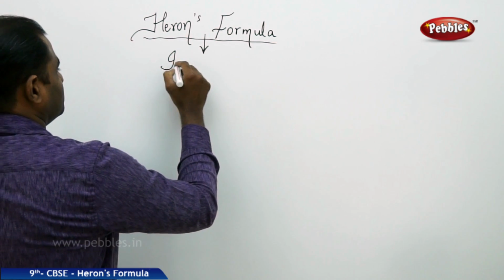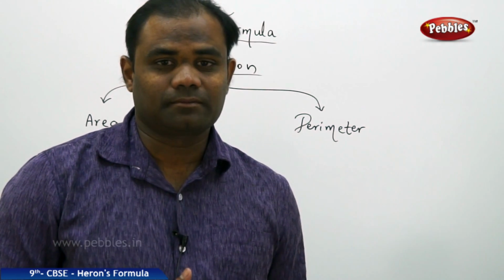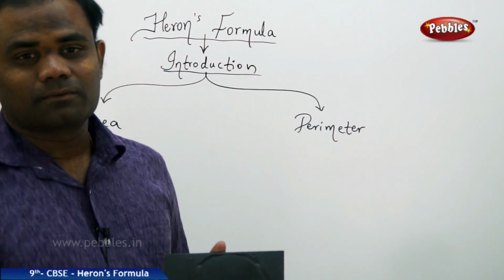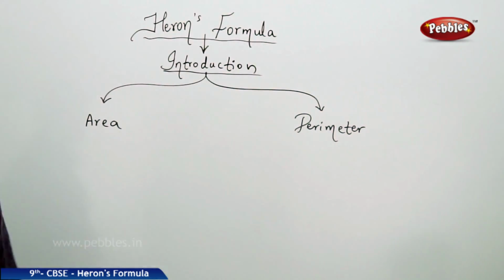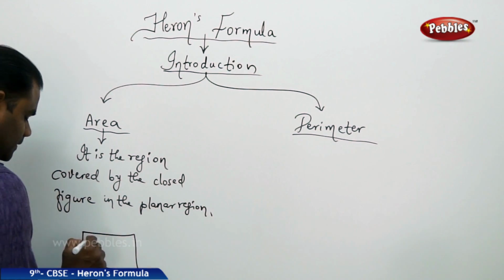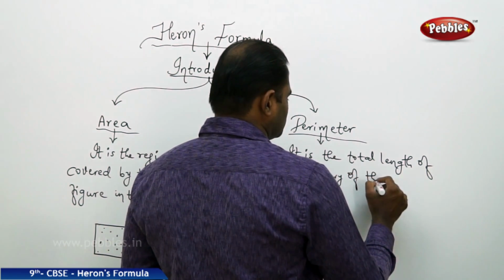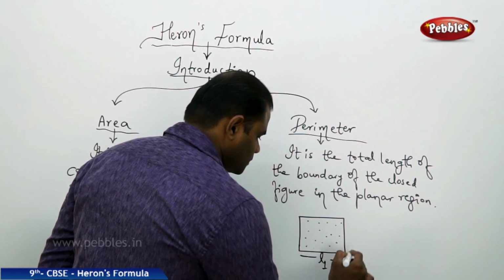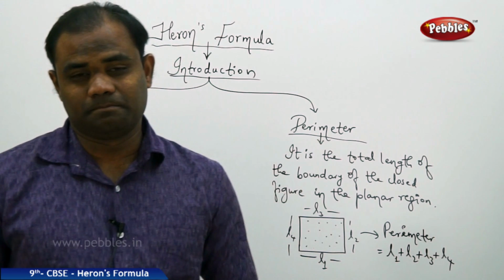Introduction : Heron's Formula | Mathematics | Class 9 | CBSE Syllabus